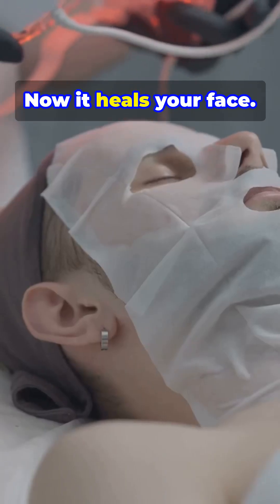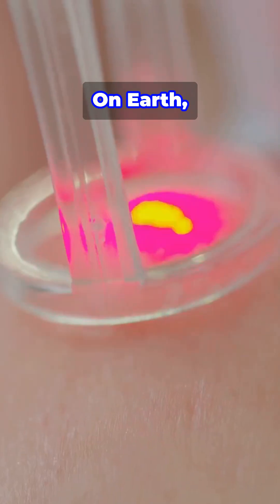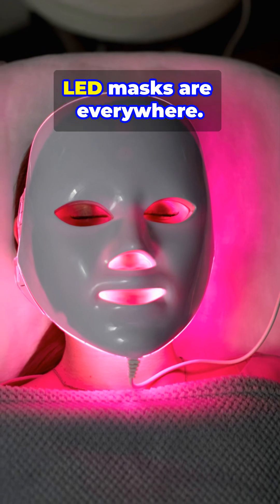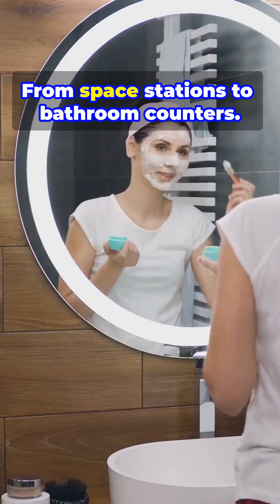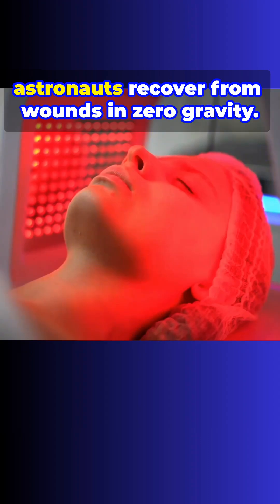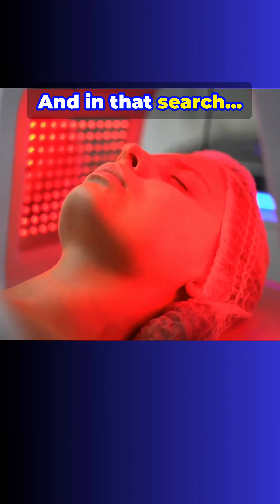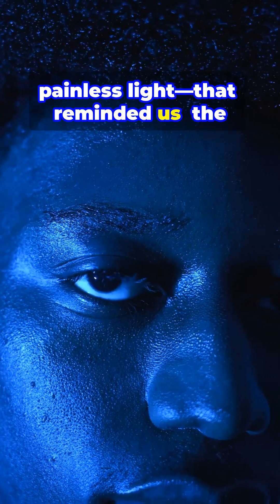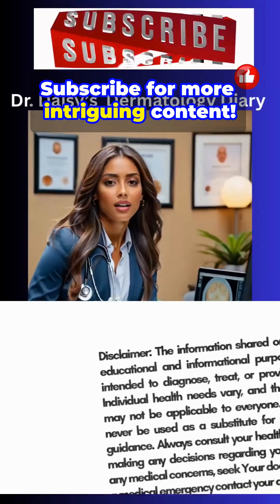From Space To Skin | The LED Revolution!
Uncover the revolutionary journey of LED light therapy, from NASA's quest for faster wound healing in the cosmos to its transformative role in skincare today! This engaging video explores how red, blue, and infrared lights stimulate cell repair, leading to effective treatments for acne, wrinkles, and inflammation. Witness the magic of light as it evolves from a scientific breakthrough into a beloved skincare ritual.

Join us as we delve into the science behind this cutting-edge technology and its remarkable benefits for your skin.